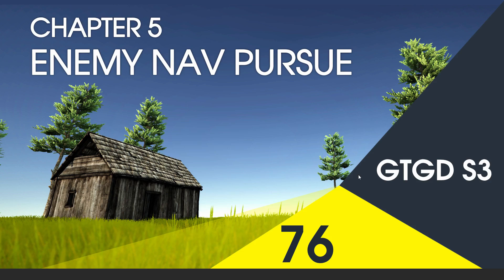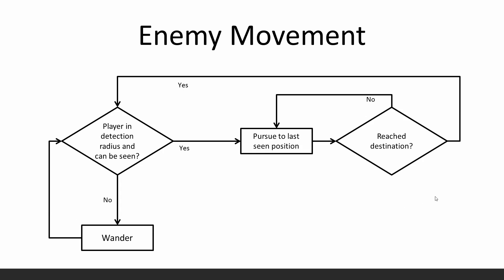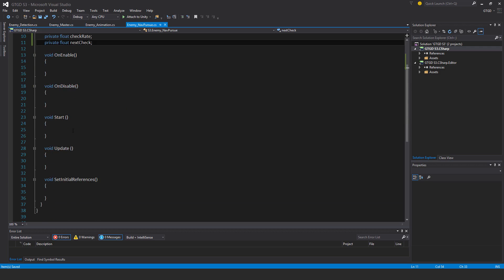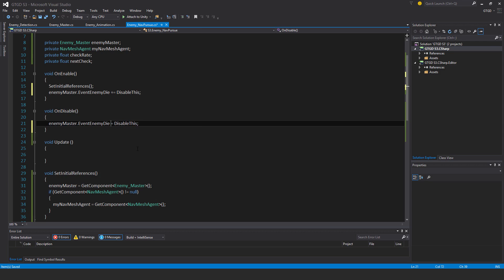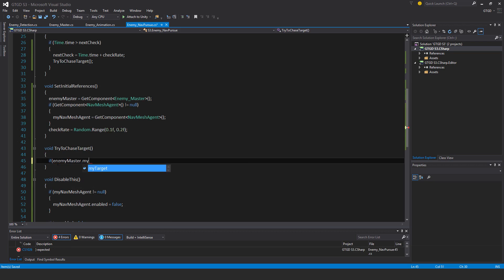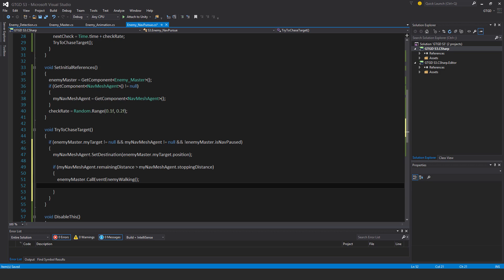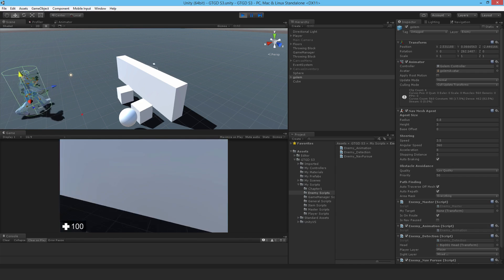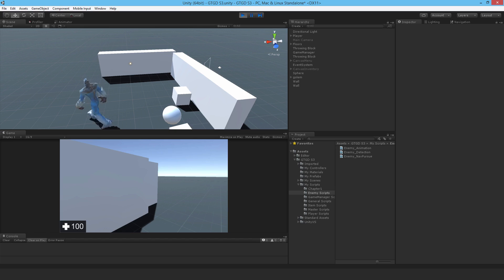[76] Enemy Nav Pursue - How To Make A Game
Now the enemy will pursue the player!